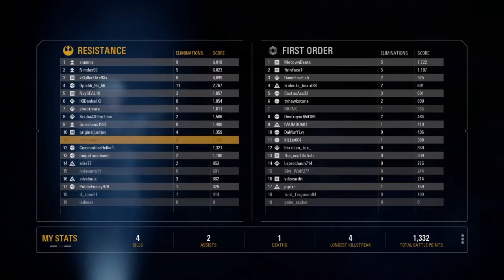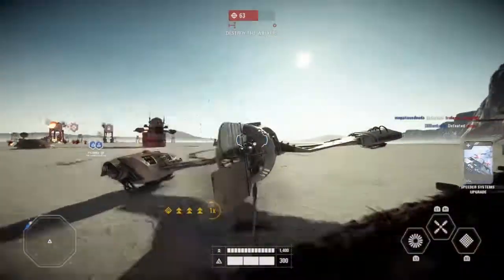Star Wars Battlefront II 35,000 BATTLEPOINTS with 2 ski speeder spawns!!!!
Star Wars battlefront 2 brand new last jedi content i got 35,000 BATTLEPOINTS with 2 ski speeder spawns!!